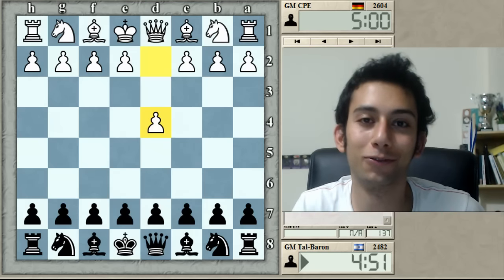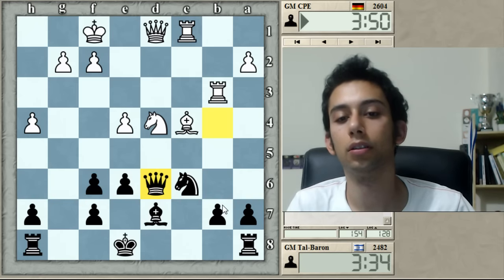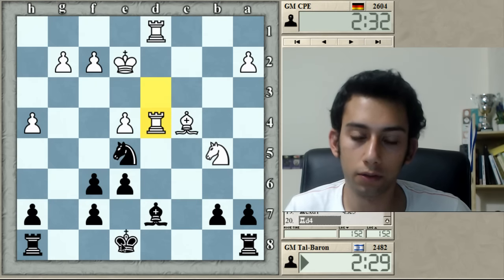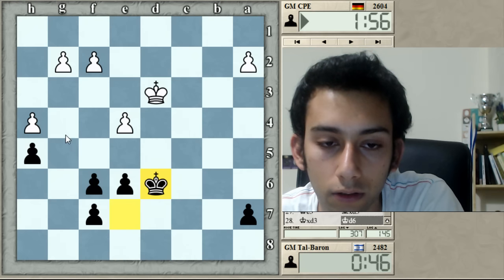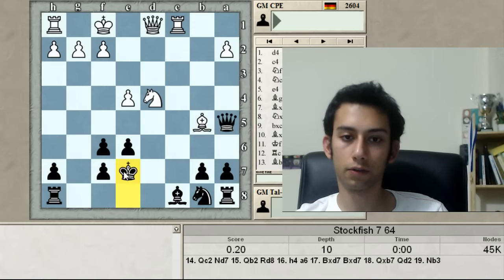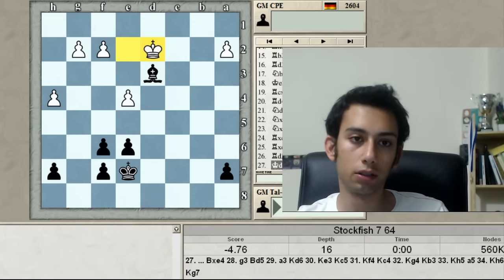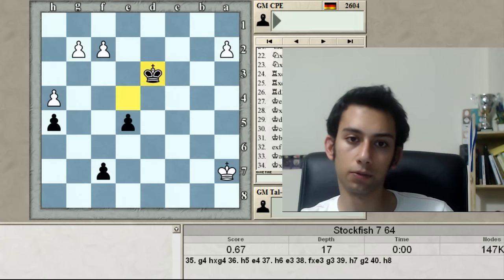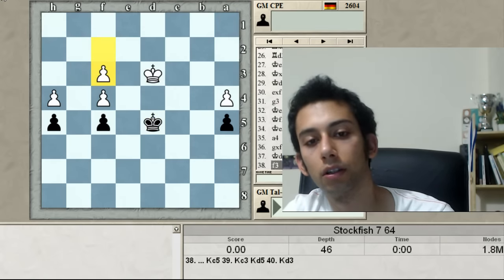PAWN ENDGAME | Blitz Chess #98: GM CPE vs. Tal (Vienna)- ICC 5-minute pool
"Tal's games are an unlimited source of inspiration for me"- Bobby Fischer

I put a lot of time and effort into creating free high quality content on a daily basis and I don't ask for anything in return. However, if you still feel like supporting my journey as a professional chess player who wants to find his place in a world where chess players don't make a decent living, I invite you to offer your support by liking or following the above.